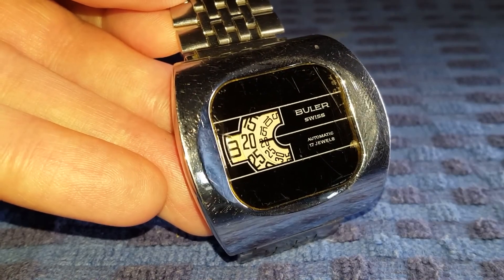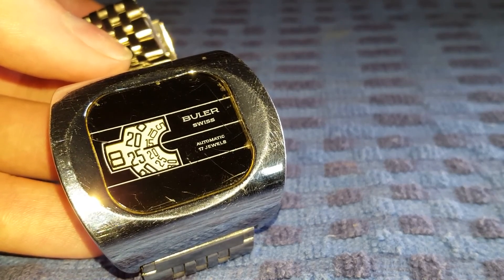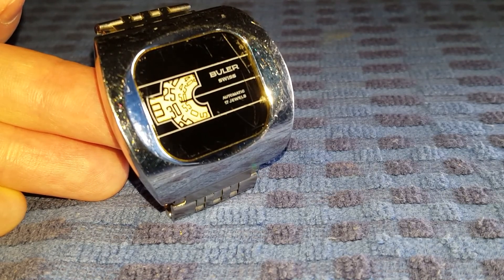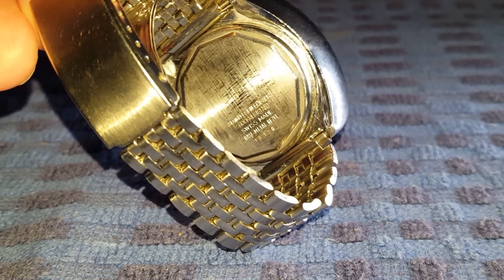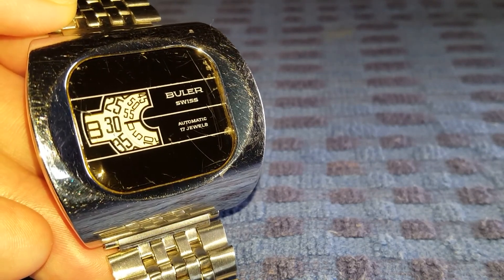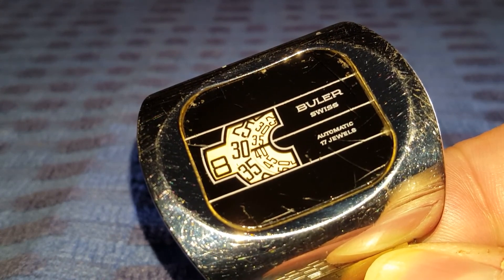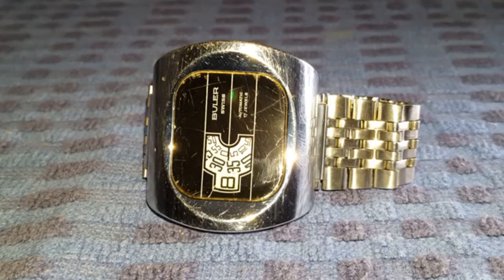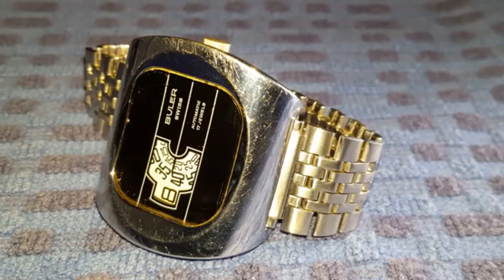Buler Swiss Jump Hour Review